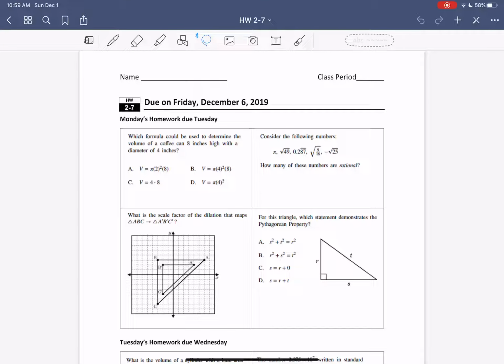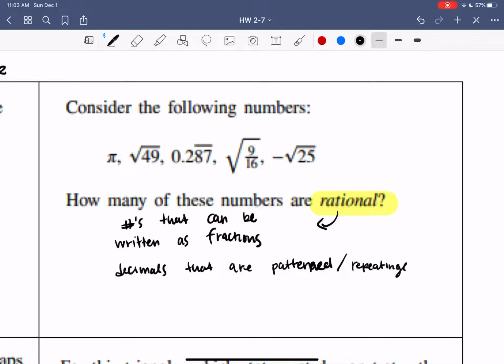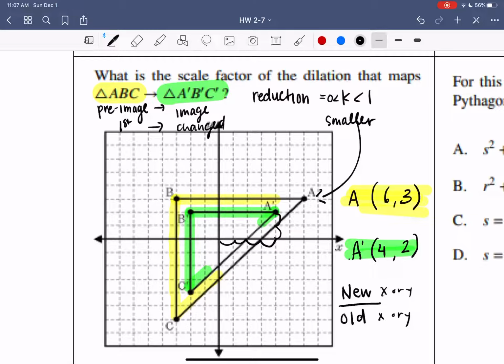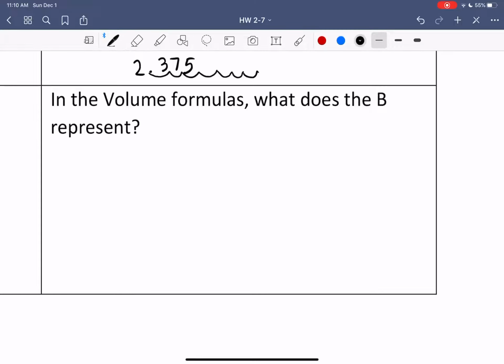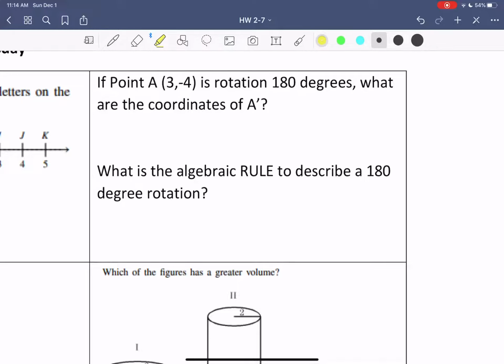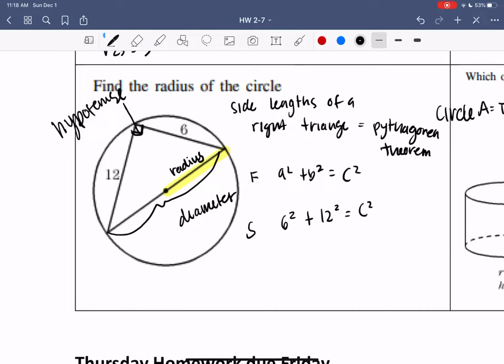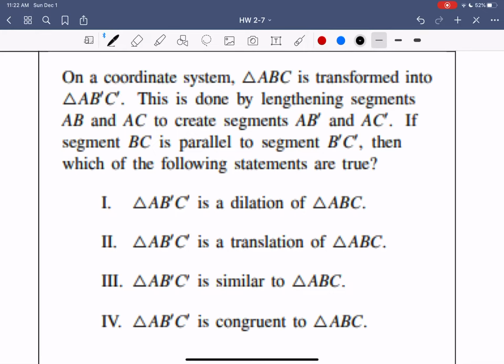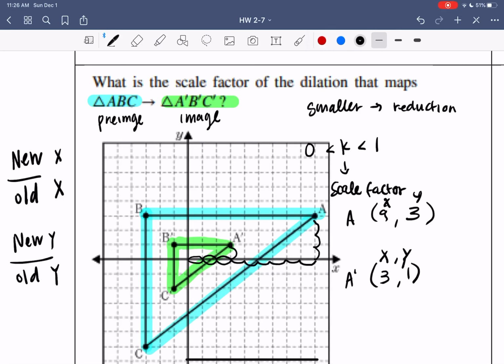HW 2-7 help